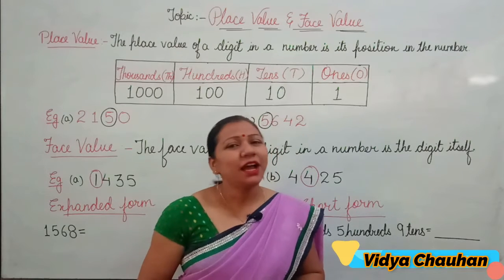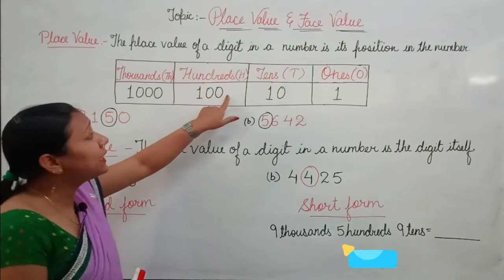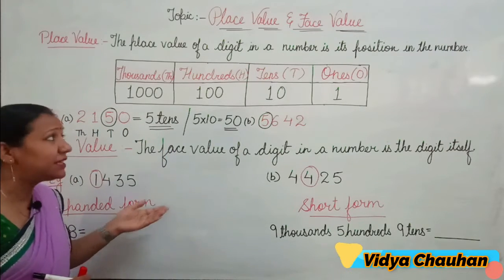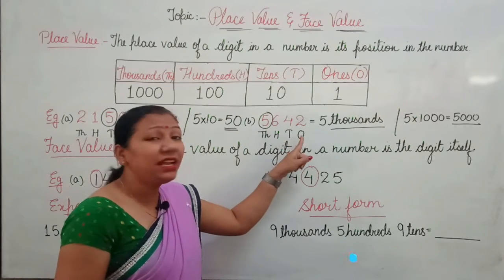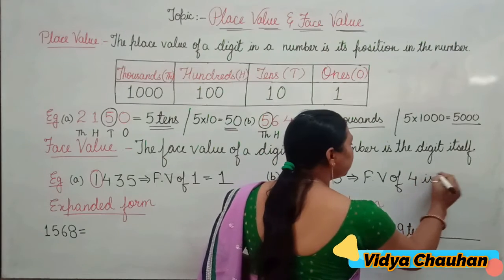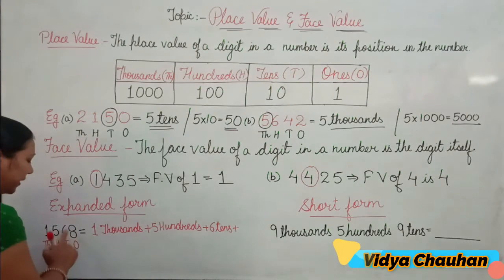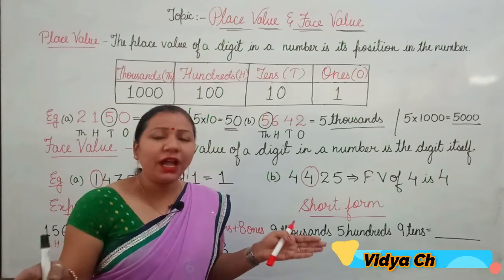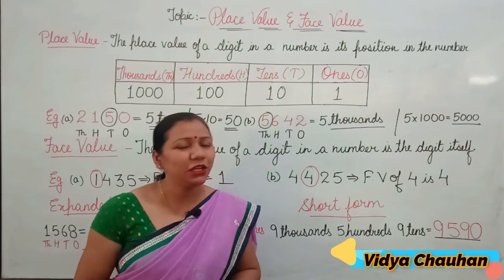Place Value and Face Value of A Digit || Class 3 || Maths || CBSE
A Place value describes the position or place of a digit in a given number. Face value of a digit describes the value of the digit itself. Each digit of the number has a value depending on its place. It does not depend on the position or place of the digit in a number.